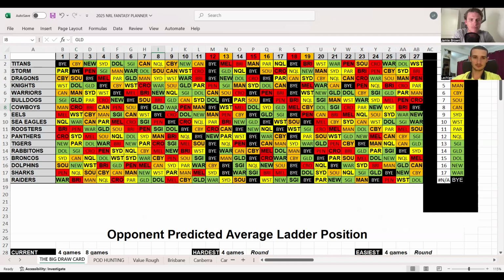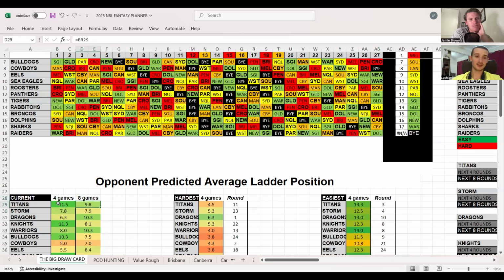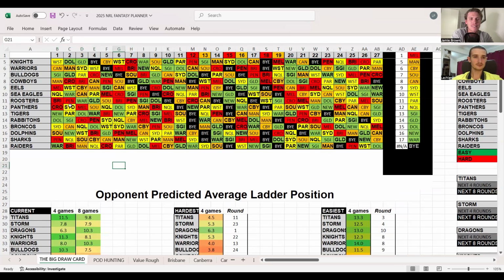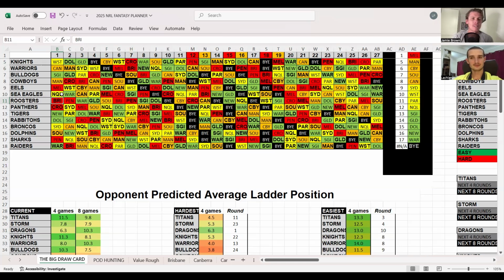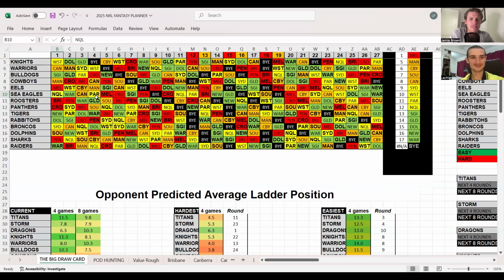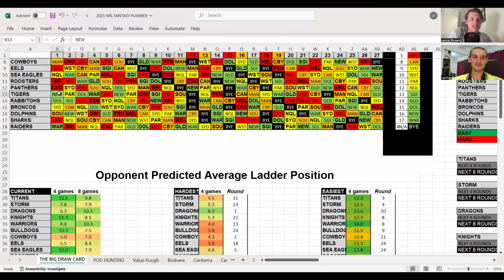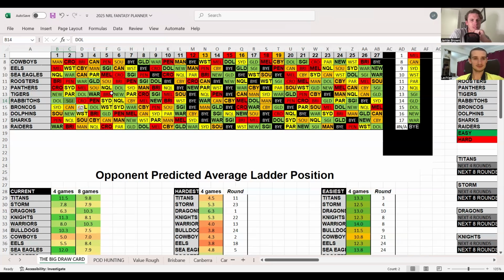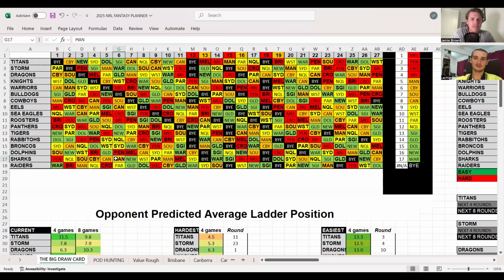1st 6 Rounds Target Teams! NRL Fantasy & Supercoach 2025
In this episode Scoop and I go through the first 6 rounds for each team to help you with your player tiebreakers!!

NRL Fantasy Overall: 6ZTR67TF

Come and join a big group of people that love talking NRL Fantasy. Receive advice from myself and other superstar players including Riley 5th, Bevan 8th, Hayden 9th and Mitch 21st (2024). Be in the running for big prizes as seen last year with 2 x $1000 winners.

What is included in this year private group is below:

Private Group Pre-Season Exclusive Content
- Massive Top 10 Written Analysis (20th, 50,100,500,1000,2000 included for comparison)
- Massive Top 10 Video Analysis (20th, 50,100,500,1000,2000 include for comparison)
- The 3 Best Season Long Trading Strategies after analysing the top 10
- The 4 Different ways the top 10 made the top 10 (Each strategy works)
- My Round 1 Player Selection Checklist
- My Trading Checklist
- My clear team structure plans (how many guns, cows etc)
- Weekly Update on my team (Every week from February then a video on all the changes compared)
- Weekly Player/Strategy Discussion Thread (Every week from February)
- My Best Guns Rankings for Round 1
- My Best Mid-Priced Rankings for Round 1
- My Best Cheapie Rankings for Round 1
- My Full Team REVEAL before Vegas

Private Group During Season Posting Schedule (Written)
Sunday
- Results Thread - Result & Rank + 1 thing you did right and wrong - help everyone learn on the run (8pm)
Monday
- Early Trade Thoughts Thread - Who are you wanting to rage trade, who do you want? (9am)
Tuesday
- My top 3 teams to target rankings Thread - You can provide your thoughts in comments (12pm)
- Questions for Jamie Thread (5-6pm) (Written answer then release video to Private Group Wed (5:30pm). Public release Thursday (5:30pm)
Wednesday
- Trades Discussion Thread - I start with my thoughts then add yours in comments (9am)
- My Buy/Hold/Sell Rankings with risk % Thread (3-5pm)
Thursday
- My Captaincy Rankings Thread (12pm Gameday)
Friday
- Weekend Thread (Looping, late changes, my changes, do I take this score or not?)

Full Season Pricing & What You Get (4 Tiers)
JBFA Private = $40 AUD
- Access to the exclusive private Facebook Group & Group Chat with likeminded people which includes:
My weekly best buys, teams to target, captaincy rankings, trades discussion, late mail, my late changes & nrl physio insider news.
- Post your questions in the weekly thread answered by me in the thread or on the channel & podcast (Q&A video = private members questions only. Received 12-24hrs before public)
- Contribute to the private group consensus team
- Origin & Finals fantasy access

JBFA Legends = $75 AUD
- Access to everything in the group above +++
- 1 on 1 discussion with Jamie in Discord or Facebook messenger DMs
- A chance to win Overall Points, H2H Comp & NRL Tipping Prizes
- 1 x meet up at the 2025 Magic Round
- Chance to feature in round results or trades video weekly

JBFA VIP Supporters = $150 AUD
- Access to everything in the groups above +++
- Zoom strategy session every 3 weeks (available to all each time). 1st opportunity in February then 2nd chance in between 1st round TLT & gameday.
- 1 x 1 on 1 chat on a video/podcast (long form)
- Shout out each week on the round results video (access to the VIP leagues)
- 2 x team entries to competitions (for those that want to enter 2 squads overall and h2h for example)
- 1 extra in person catchup with Jamie (depending on location of members)

JBFA Preseason Only = $25 AUD
- Access to the private group, the written content, see my full team at the vegas reveal, and to ask me questions up until the end of round 1

Payment Details
Australian Bank Account
Jamie Brown
BSB: 062692
AN: 41028639
Wise.com. (good overseas option)